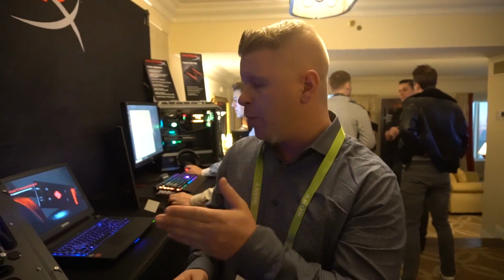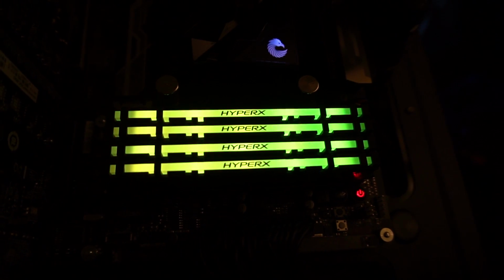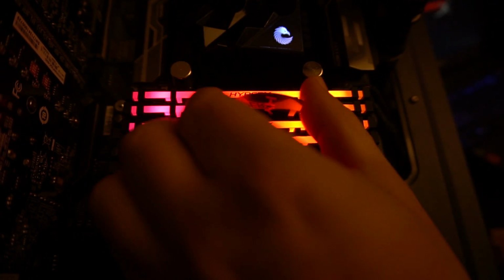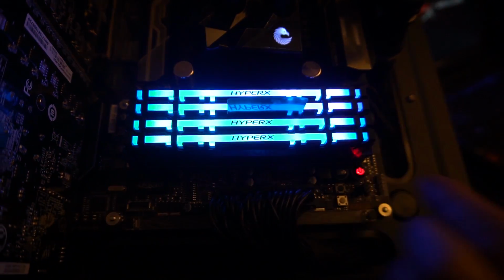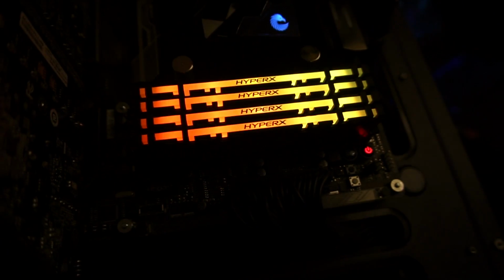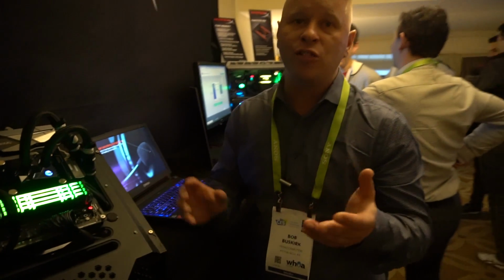HyperX Predator DDR4 RGB Sync Modules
HyperX's new Predator DDR4 Sync Modules will never go out of sync thanks to an IC in the modules.